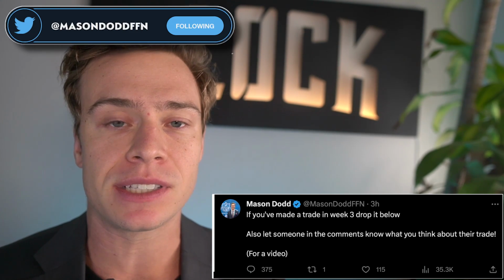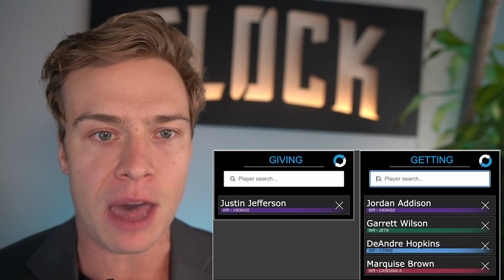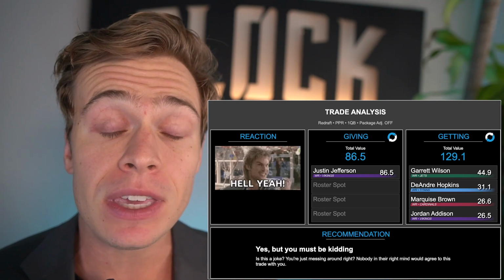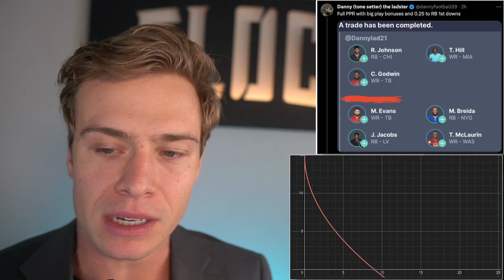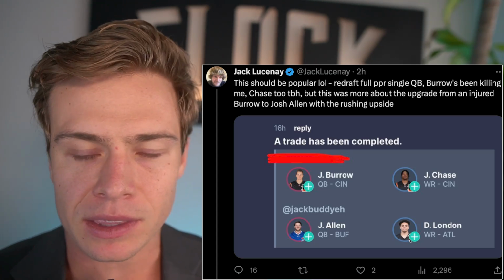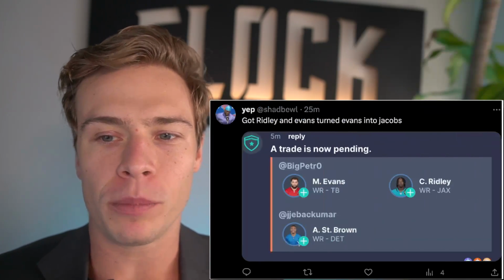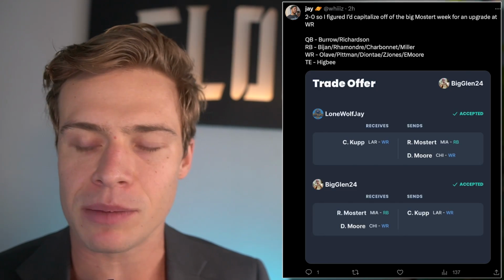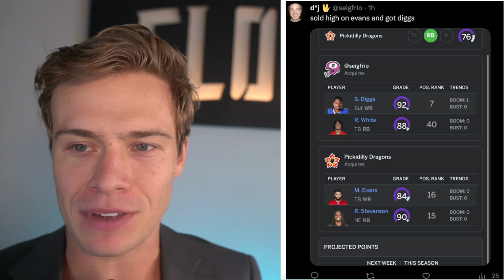Trade Strategy To ABUSE Your Idiot Leaguemates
You must be 18 years or older to play on Underdog Fantasy. In Arizona or Massachusetts you must be 21 years or older to play. In Alabama or Nebraska you must be 19 years years or older to play. Not available in Connecticut, Hawaii, Idaho, Nevada, Louisiana, Montana, Washington, Delaware, Michigan, or Iowa. Available in Canada outside of Ontario. Not available anywhere outside of the United States or Canada.